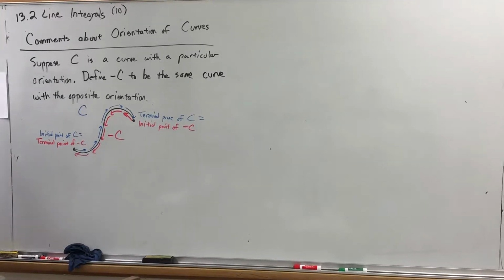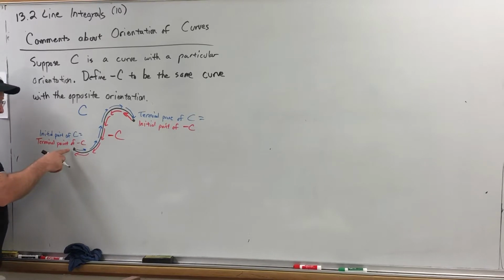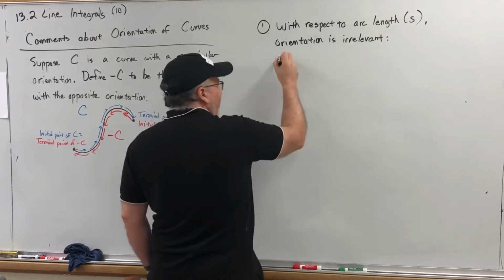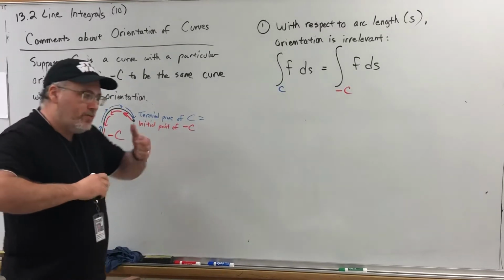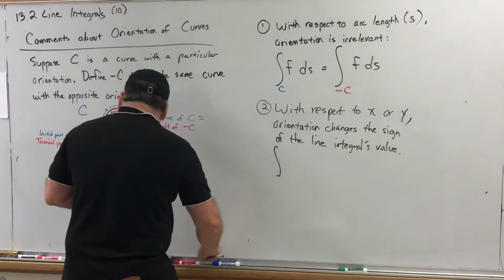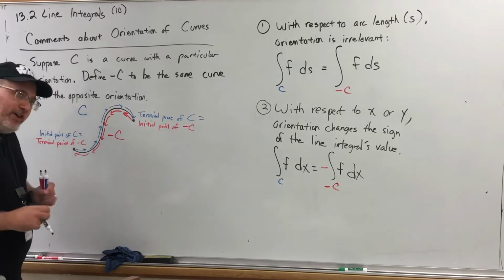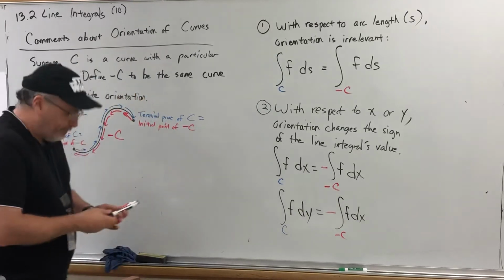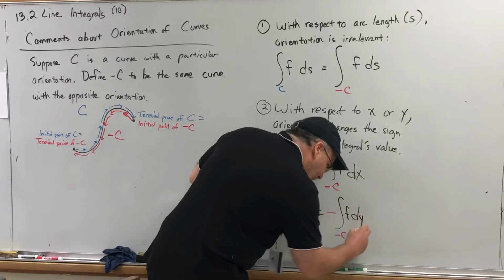13.2 Line Integrals (video 10) - Comments about Orientation of Curves